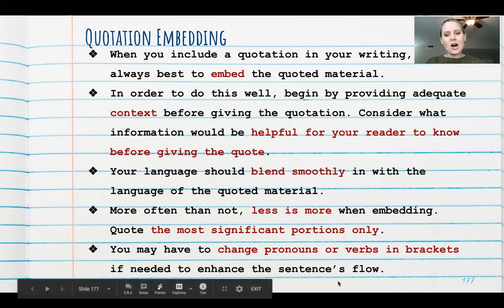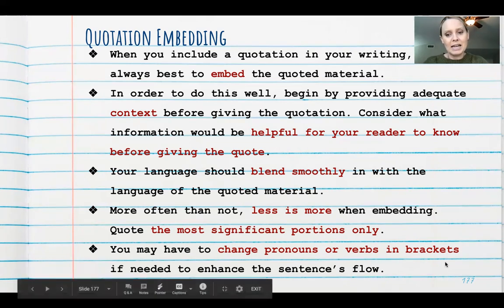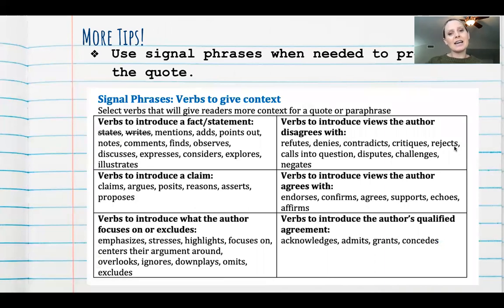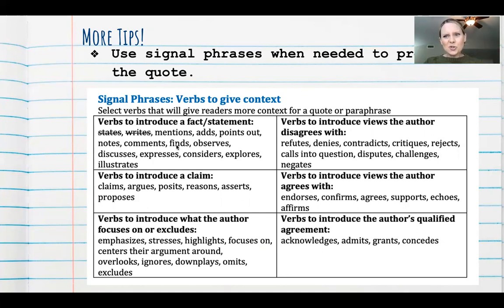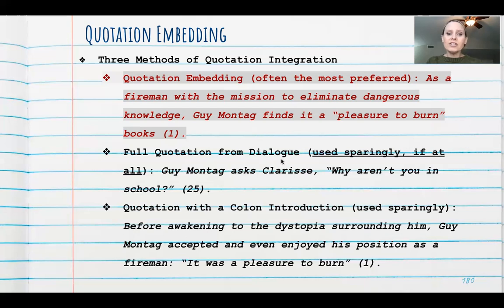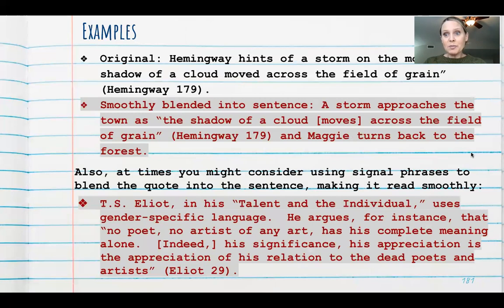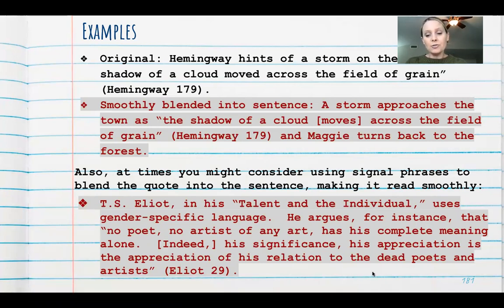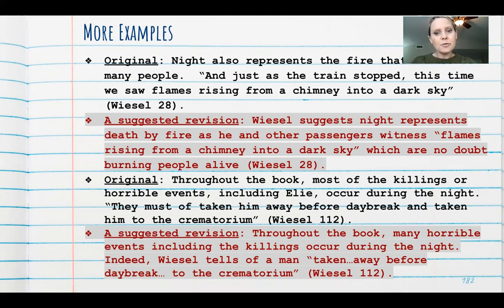Video 19 Writing Essentials Quotation Embedding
How to embed or integrated quoted material (textual evidence) in an essay/ literary analysis. Blending or integrating quoted material.